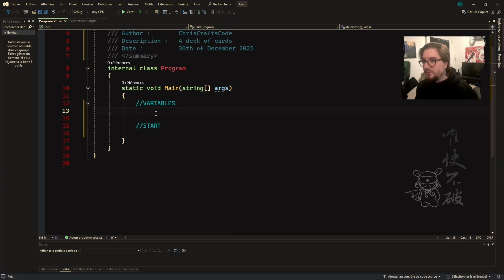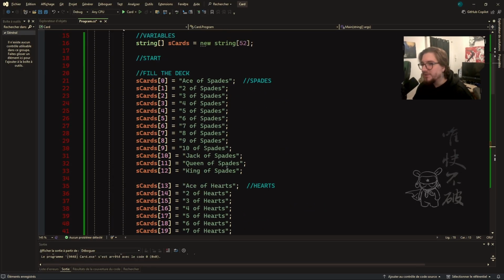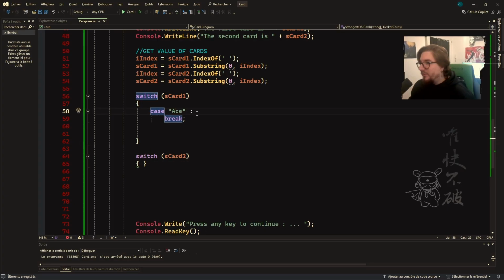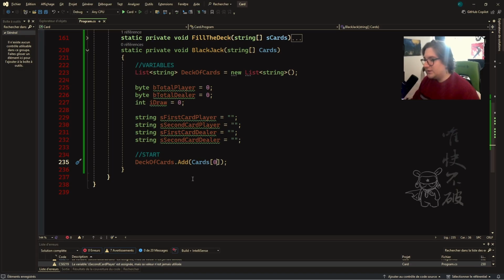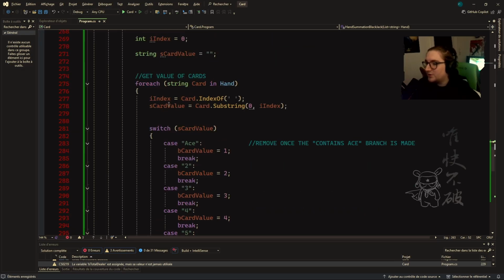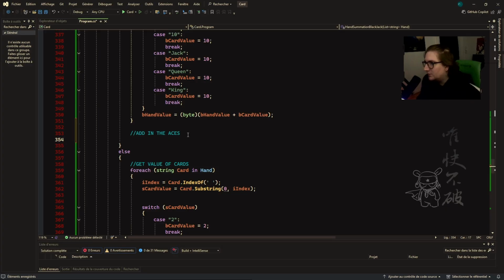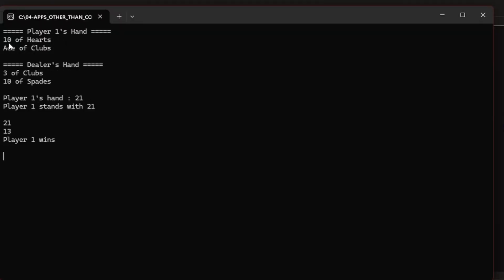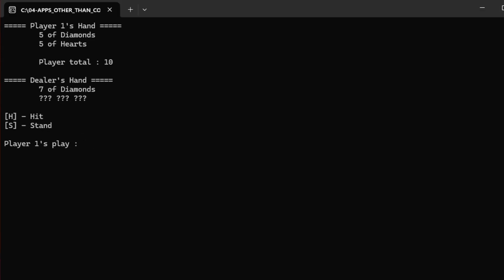Making a Deck of Cards in C#! (and a game of BlackJack)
In this first ever video for the channel, we make a deck of cards in C# during the holidays and turn it into a game of BlackJack!

I'm open to all constructive criticism, feedback and other goodies down in the comments.

C Sharp Logo icon by Icons8